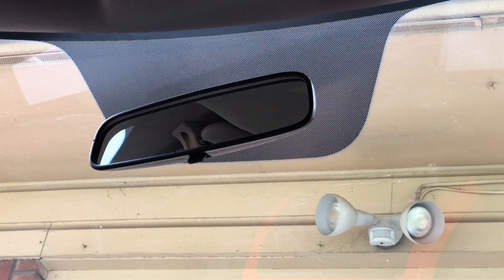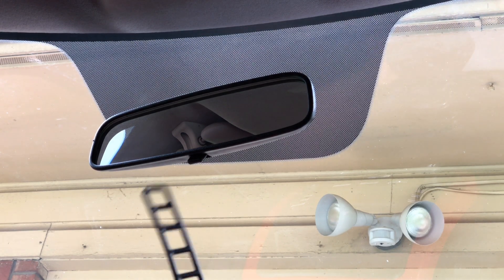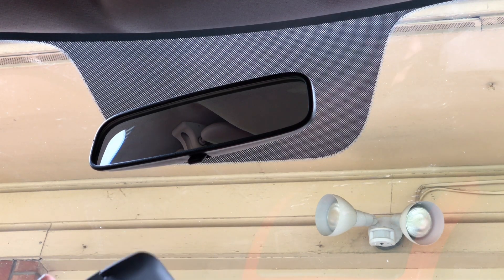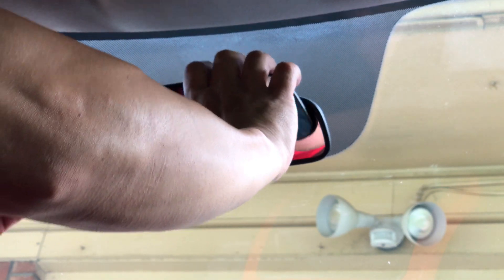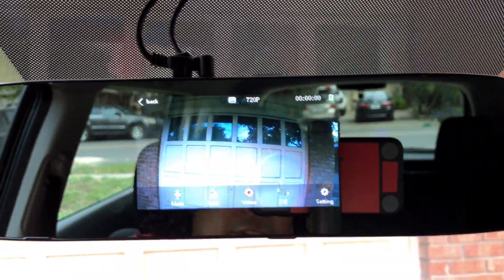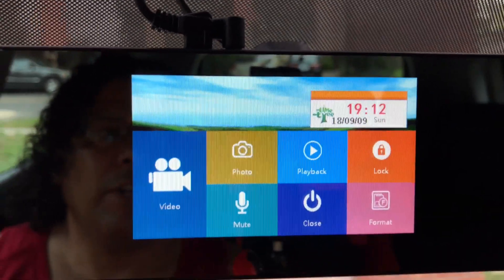Jeemak CE12 HD DashCam Install Review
Hello everyone just want to share this Dashcam Install that I did with the Jeemak CE12 unit.
--NOTE:The front Camera will only record in 1080p HD if not using the rear Camera.
If you use both the front camera defaults to 720p and the rear is 480p. Either way video recording isn't bad at all for your security and protection as well as price, its well worth it!

Mirror Dash Cam 1080P Dual Lens